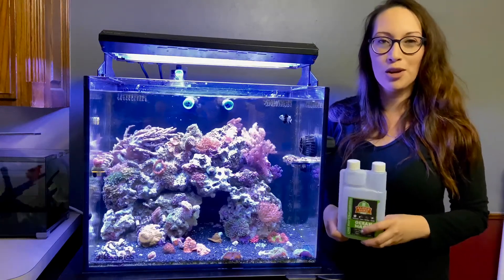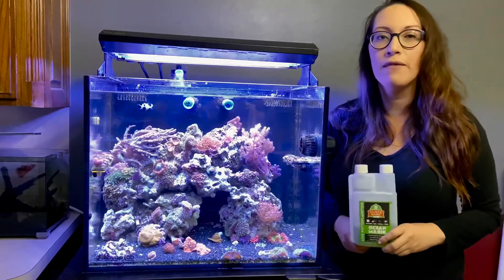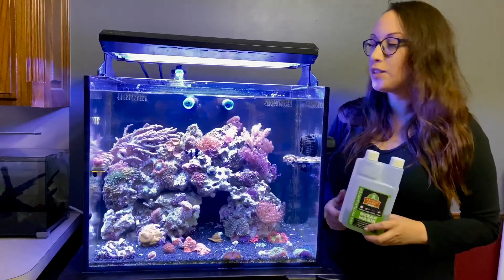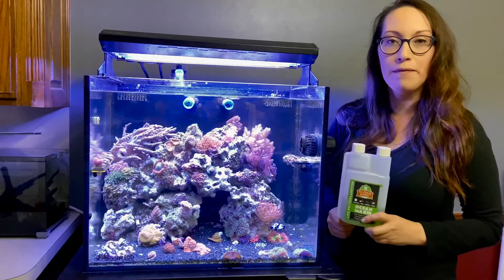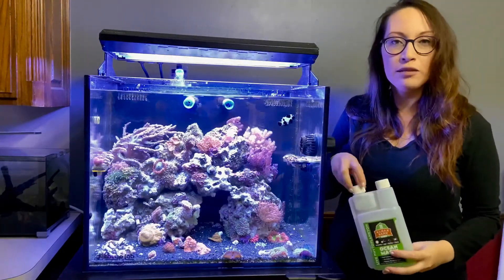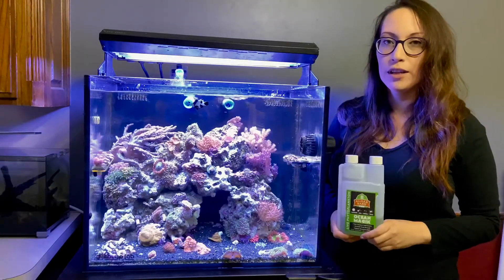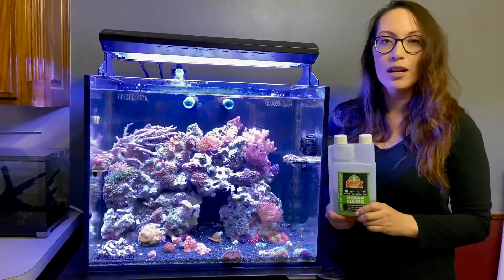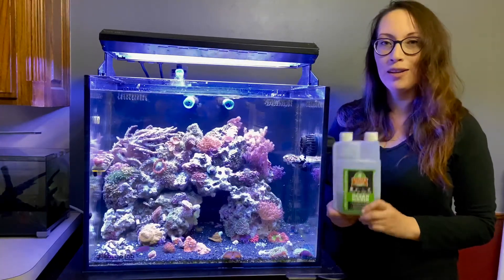AlgaeBarn Ocean Magik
How to dose phyto.